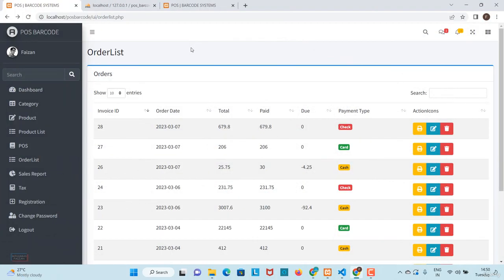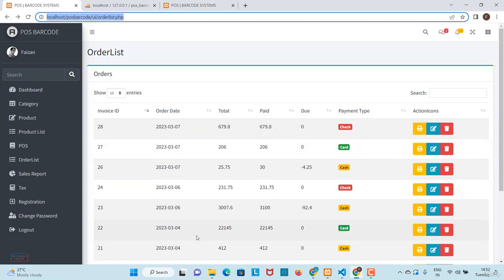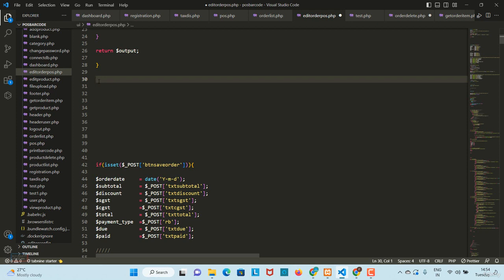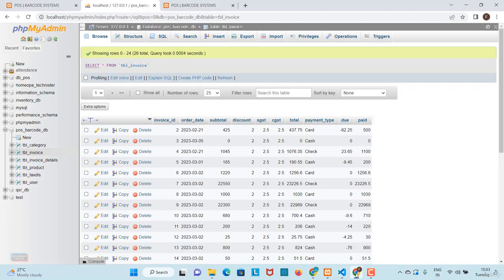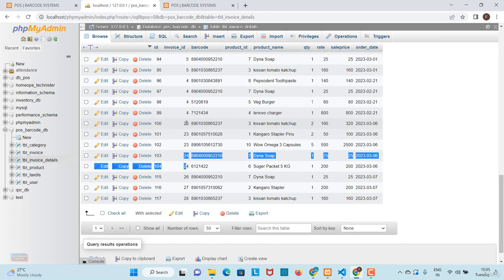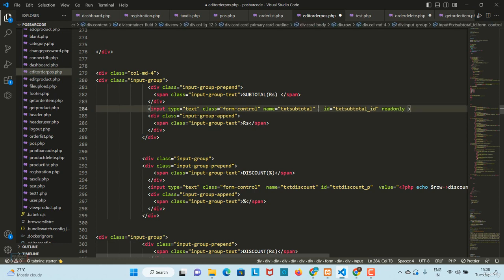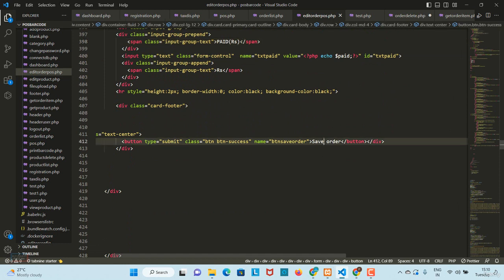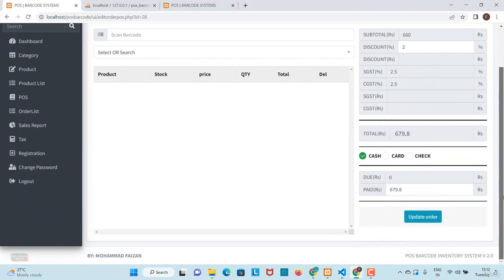99 POS Part28 EditOrderPOS P1